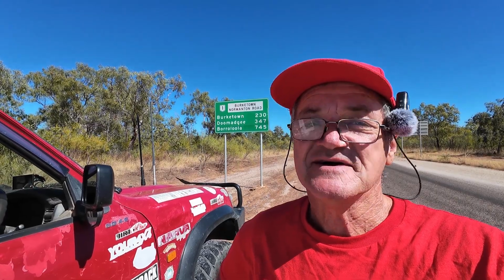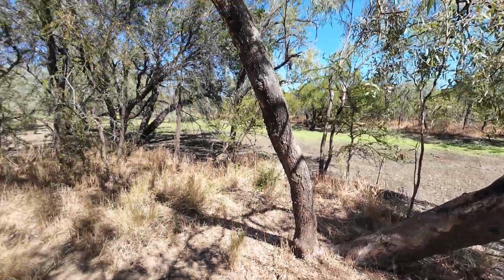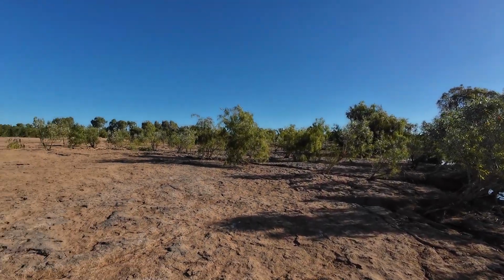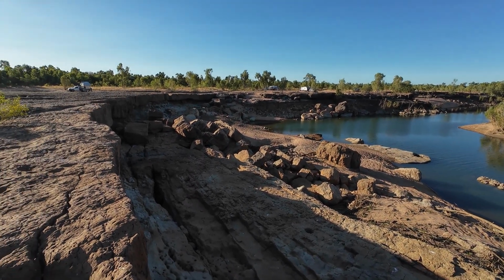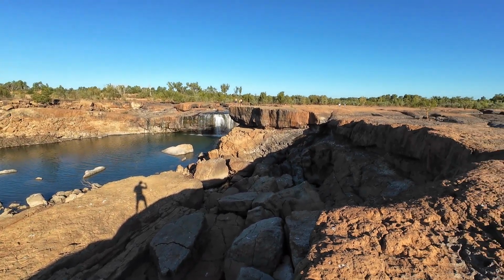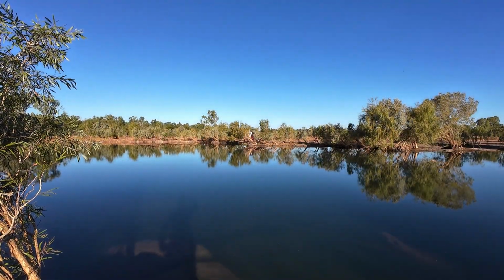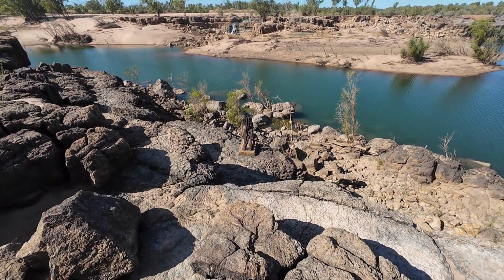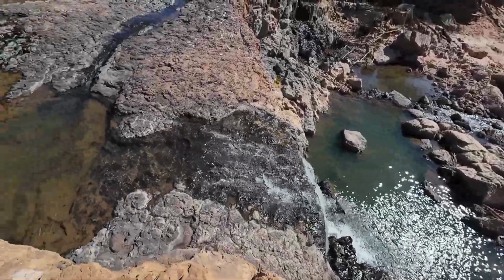Ep 173 Leichardt Falls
Ep 173: I check out Bourke and Wills camp 119 then spend several days at Leichardt Falls